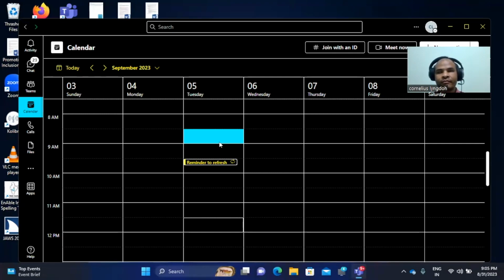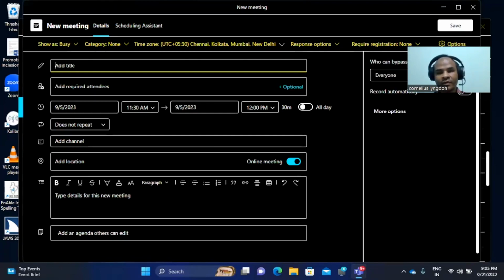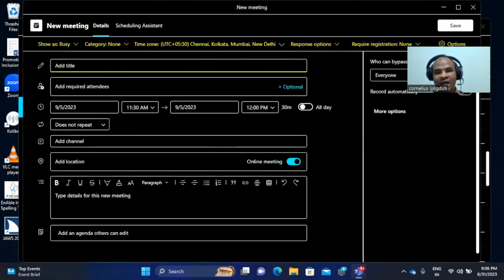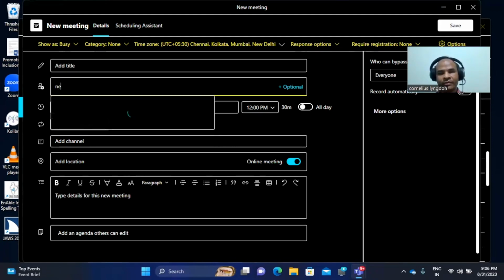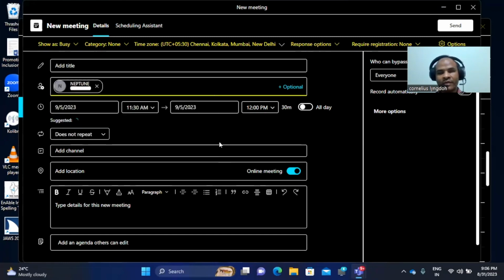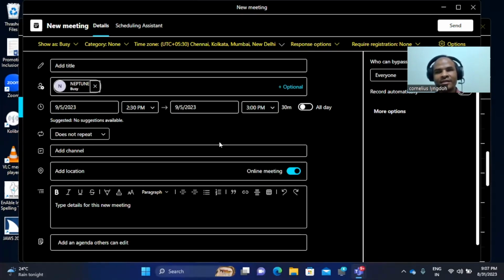How to book meeting rooms at the work place|Breakfreesolutions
In this video, a person with visual impairment is teaching how to fix a meeting with colleagues in the office here the person if he wants to discuss or meet any of their colleagues cant meet directly it depends on their availability too, hence we have to book a meeting with our colleague using Microsoft teams, we shall see how he books a meeting room there is a meeting room called Neptune which is always booked and it was the most suitable room for meeting hence he shifts the focus in booking the meeting room and he initially checks the availability and then blocks the meeting room and if he checks for the alternate timings, the meeting room was booked.

This solution video was shared by Enable India edited and presented by Project Discovery.